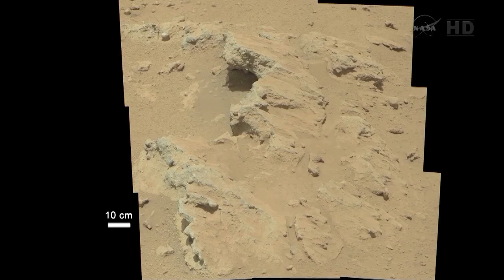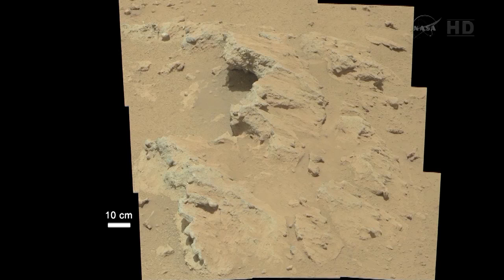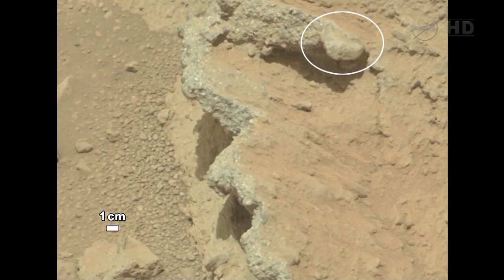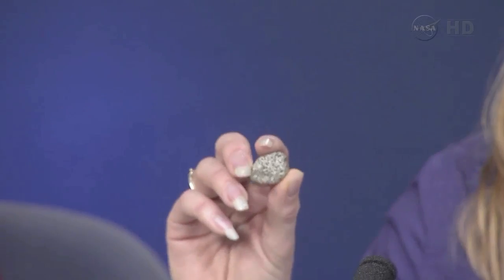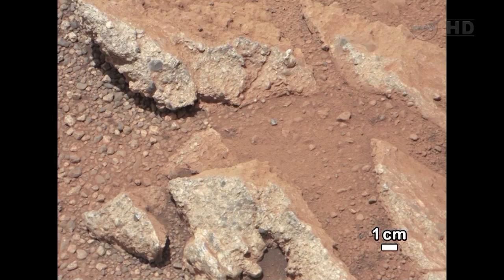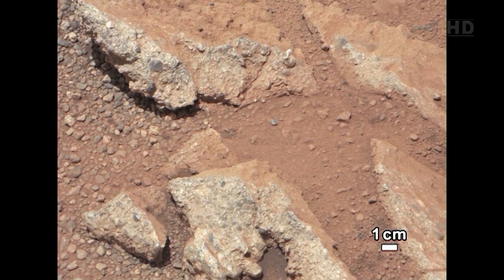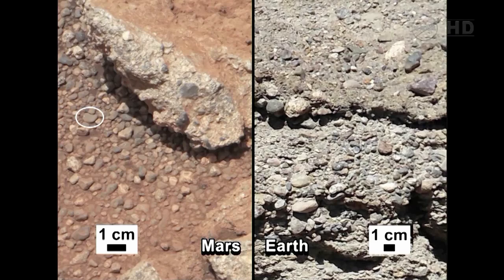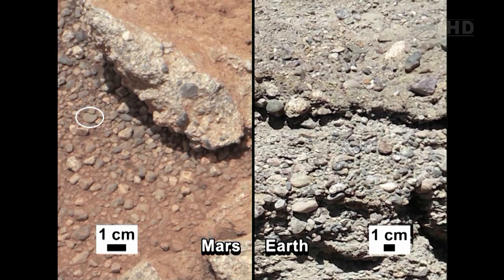Smooth Rocks on Mars Tell Water Story | Video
Once upon a long time ago, streams of water flowed across the landscape of Gale Crater. NASA Senior Planetary Scientist Rebecca Williams explains how sediments were moved and deposited, forming a rock outcrop seen by Curiosity today.